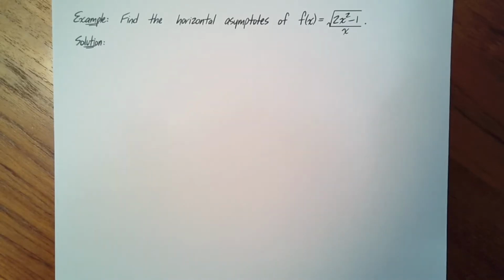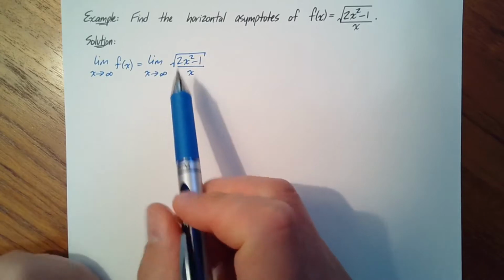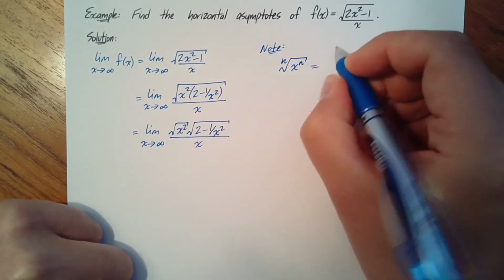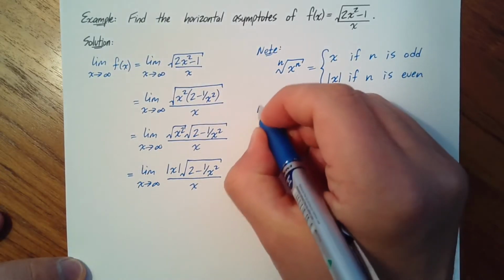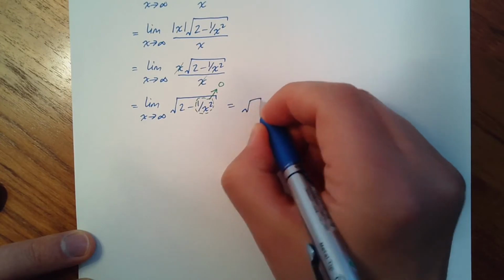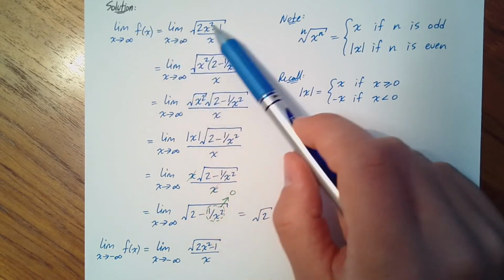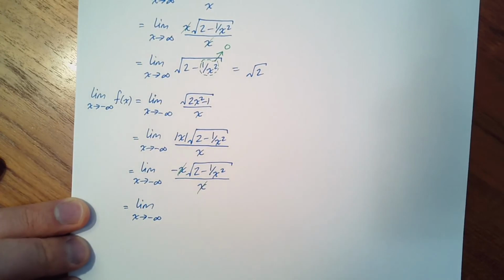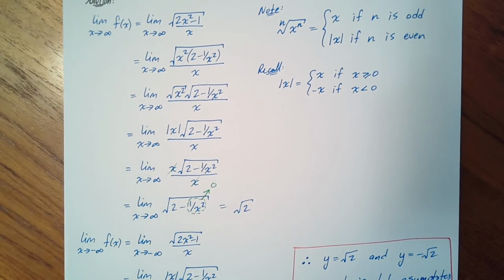Math 202 - Section 2.3 - Part 6